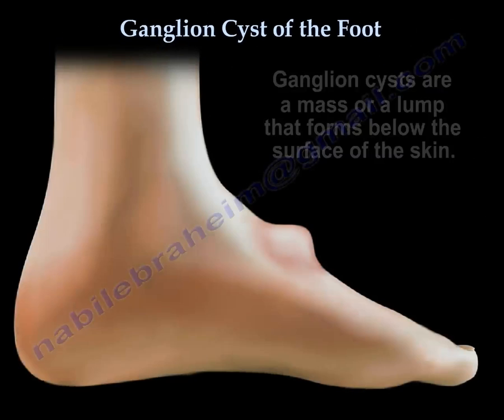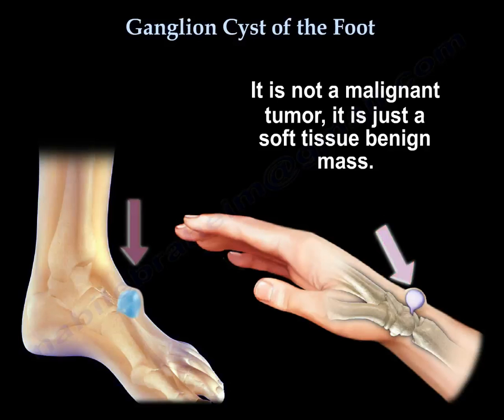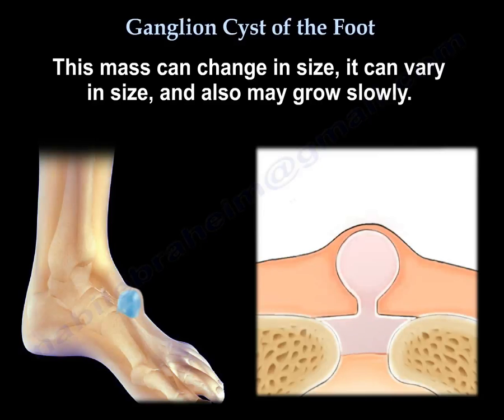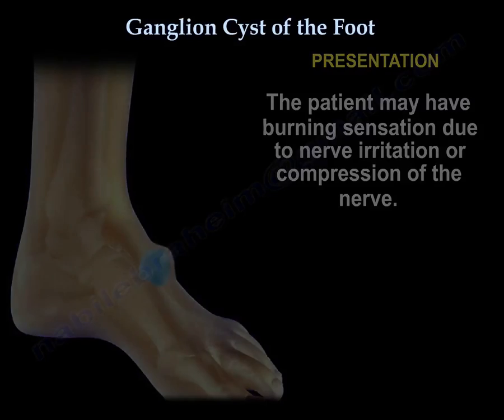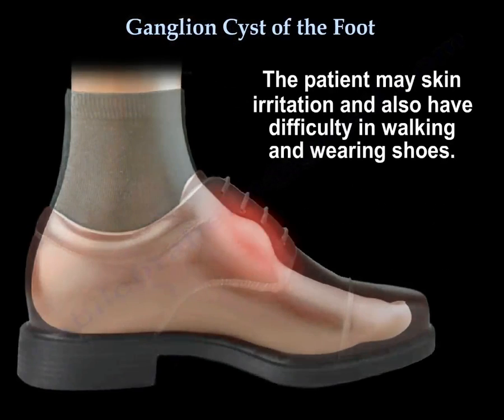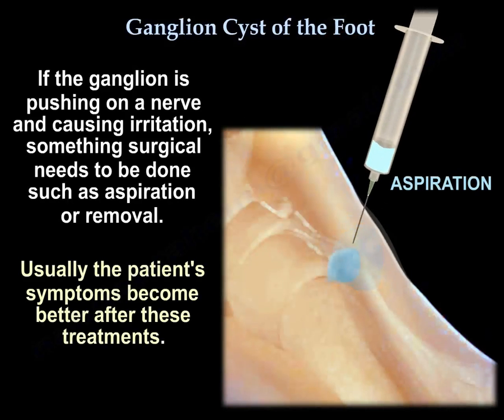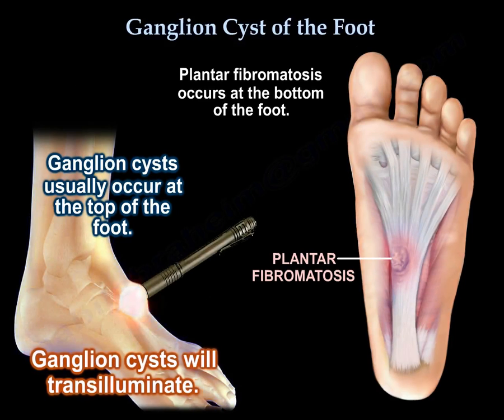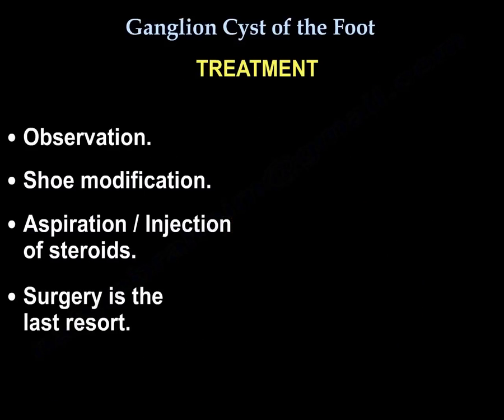Ganglion Cyst Of The Foot - Everything You Need To Know - Dr. Nabil Ebraheim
Dr. Ebraheim's animated educational video describing ganglion cysts of the foot.
Ganglion cysts are a mass or a lump that forms below the surface of the skin. It is a benign cyst that is filled with a jelly-like fluid. Ganglion means a “knot”. It is not a malignant tumor, it is just a soft tissue benign mass.
Ganglion cysts can occur anywhere. They usually occur at the wrist area, however ganglion cysts may occur at the foot 9usually on the top of the foot). This mass can change in size, it can vary in size, and also may grow slowly.
Presentation:
The patient notices a mass usually on the top of the foot. The mass is usually asymptomatic. The patient may have burning sensation due to nerve irritation or compression of the nerve.
Sometimes a ganglion cyst mass occurs in the tarsal tunnel area, causing tarsal tunnel syndrome. In this case, if the pain and burning sensation is not resolved with conservative treatment, excision of the mass is probably a good thing. The patient may have skin irritation and also have difficulty walking and wearing shoes.
If the ganglion is pushing on a nerve and causing irritation, something surgical needs to be done, such as aspiration or removal. Usually the patient’s symptoms become better after these treatments.
You need to differentiate ganglion cyst of the foot from plantar fibromatosis. Plantar fibromatosis occurs at the bottom of the foot. Ganglion cyst will transilluminate. Plantar fibromatosis does not transilluminate.
Treatment:
•Observation
•Shoe modification
•Aspiration/injection of steroids
•Surgery is the last resort